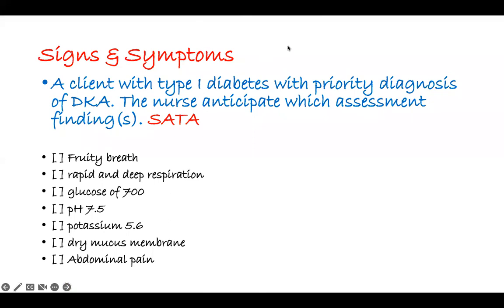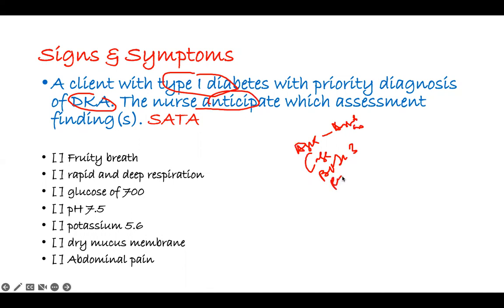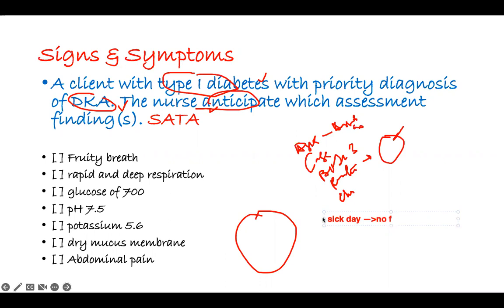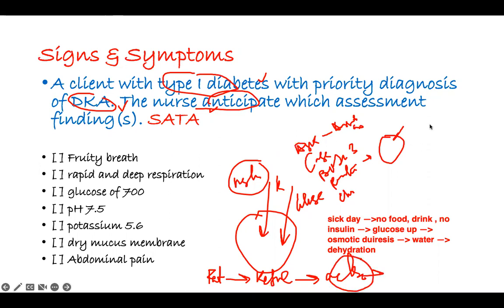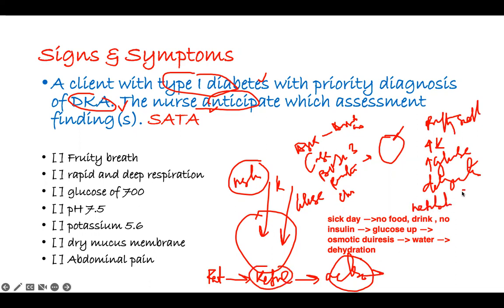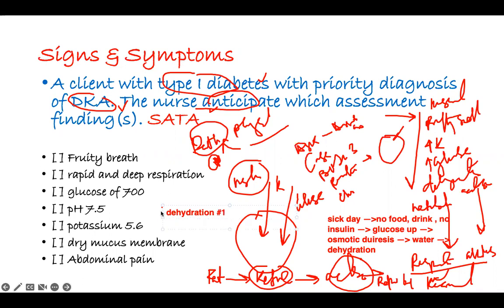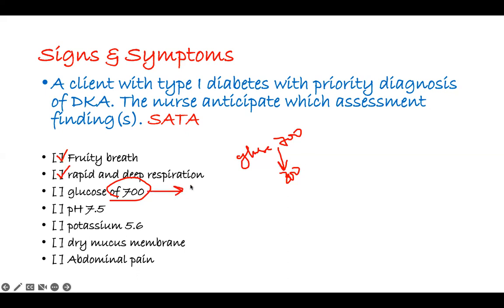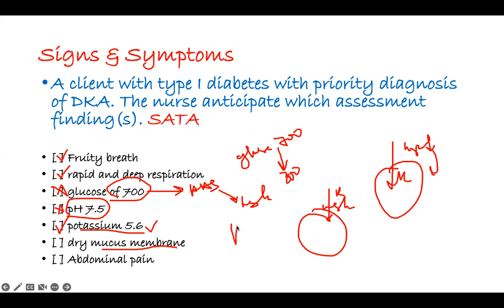SATA NCLEX Questions - Select All That Apply Practice with Strategies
Master SATA (Select All That Apply) questions on the NCLEX.  Learn proven strategies to tackle the most challenging NCLEX question format, then practice with real example and detailed rationale
j.

What You'll Learn:
- What SATA questions test (and why they're weighted heavily)
- Step-by-step strategy to eliminate wrong answers
- Common SATA traps and how to avoid them
-  Practice questions with complete rationales
- Time management tips for SATA questions

SATA QUICK TIPS:
• Each option is a TRUE/FALSE statement
• There is Partial credit - pick those you are confident
• SATA questions are worth MORE on the NCLEX
• Don't rush - these require careful analysis
• Practice is KEY to mastering this format

 Perfect for:
- NCLEX-RN candidates
- NCLEX-PN candidates
- Nursing students in their final semester
-  Repeat test-takers struggling with SATA
- Anyone who freezes when they see "Select All That Apply"

Why ADAPT NCLEX Review?
At ADAPT NCLEX, we believe CONTENT MATTERS! Our approach focuses on content simplicity - breaking down complex nursing concepts into easy-to-understand strategies. Whether you're a first-time test taker or repeat taker, we help you pass the NCLEX with confidence.

Passcode: 913461